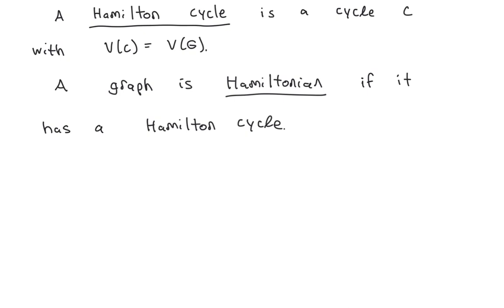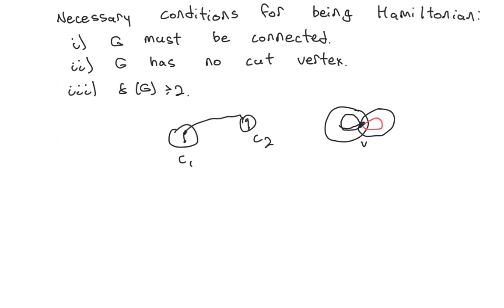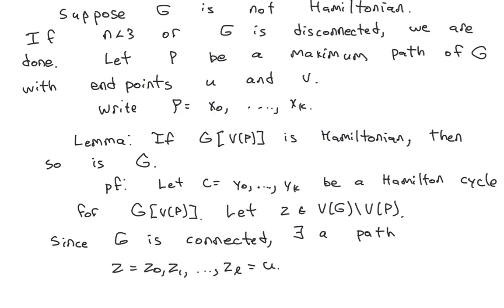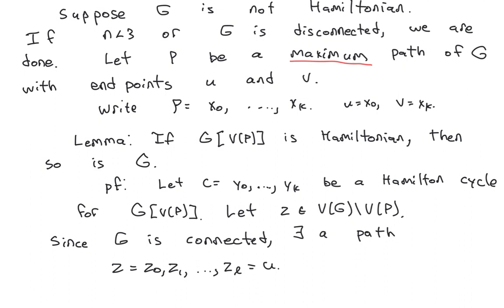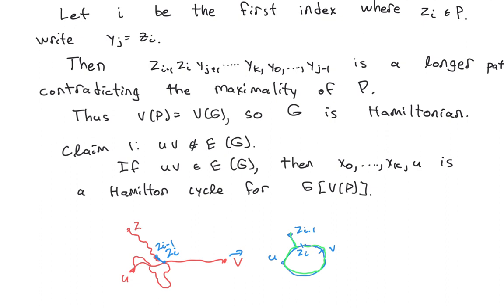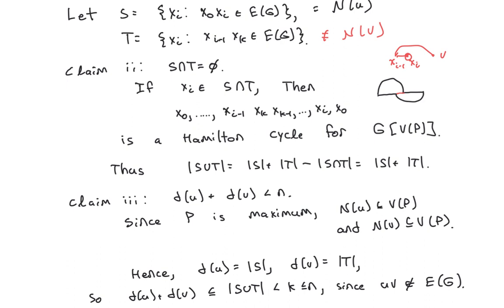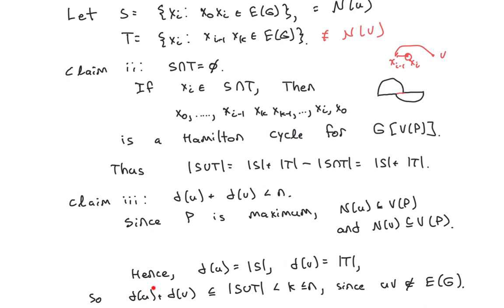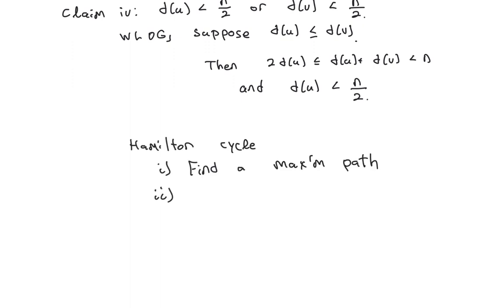Paths 24 part 3